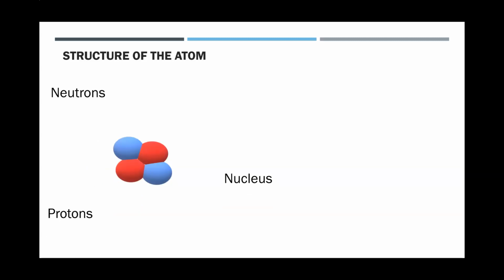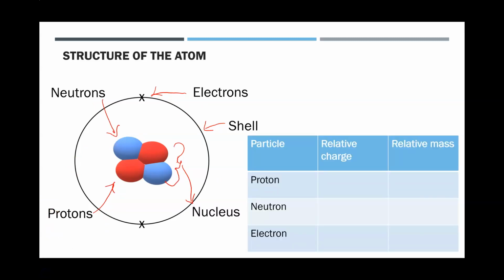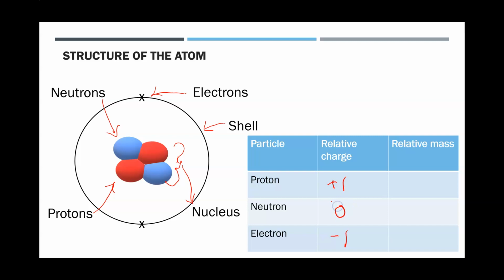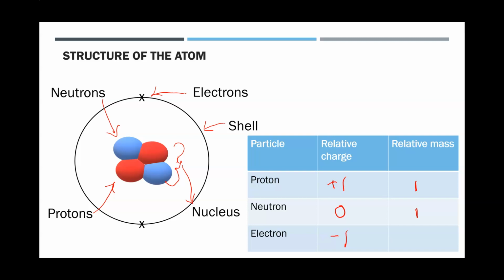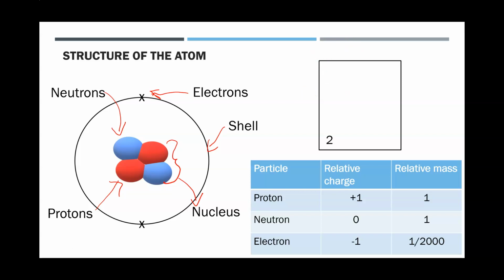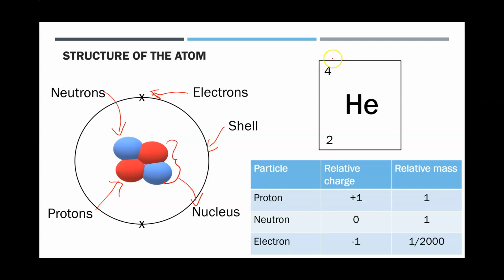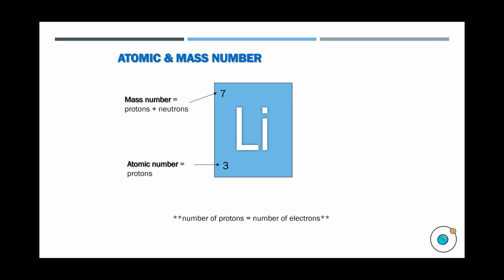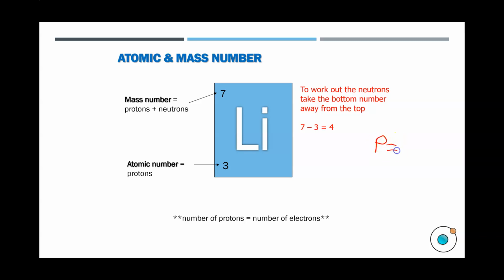Atomic & Mass Number